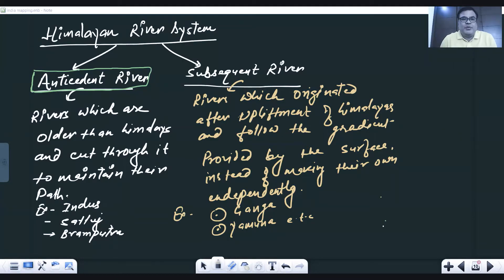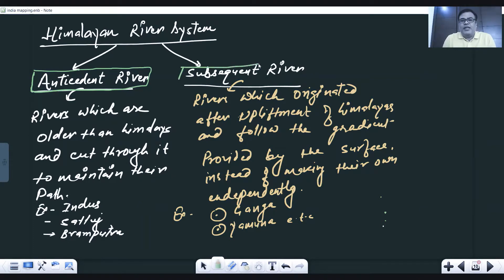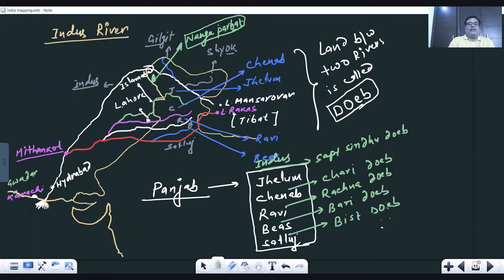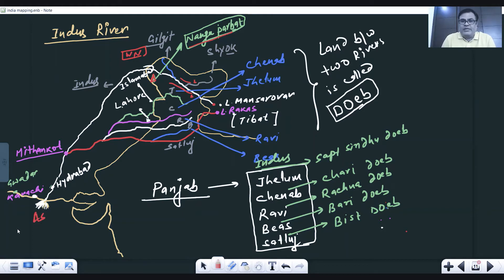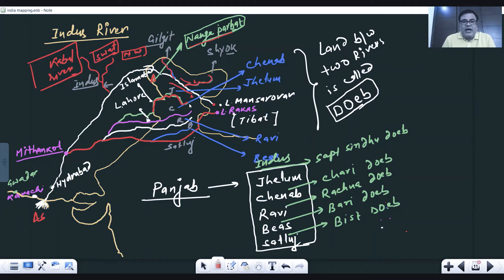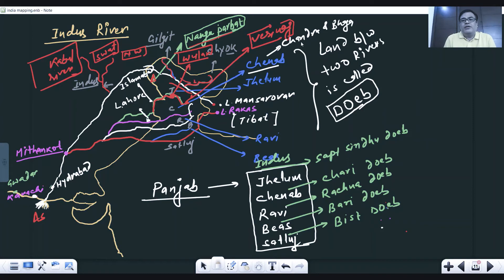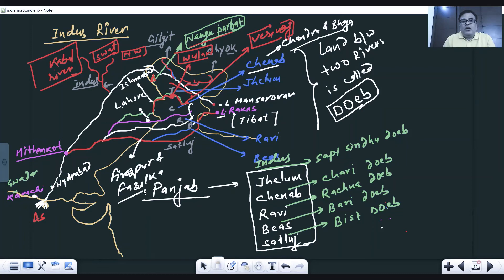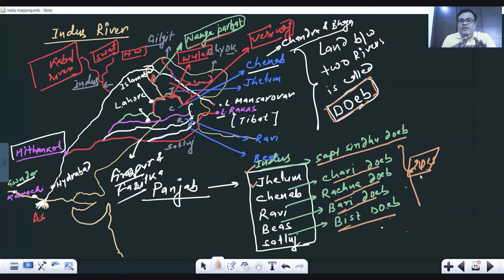mapping indus river for ias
MAPPING OF INDUS RIVER SYSTEM BY NEERAJ BHARDWAJ SIR